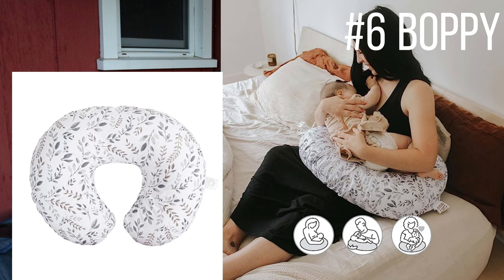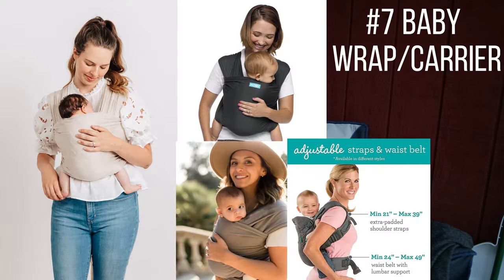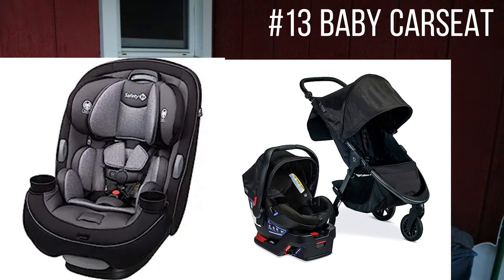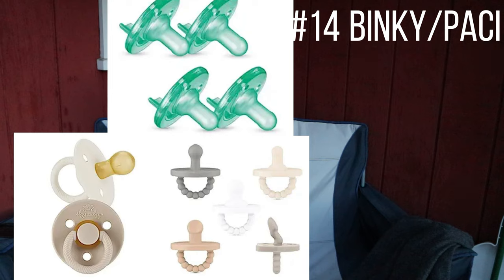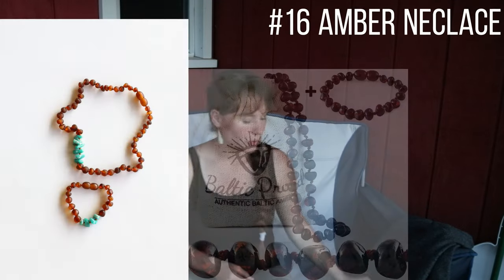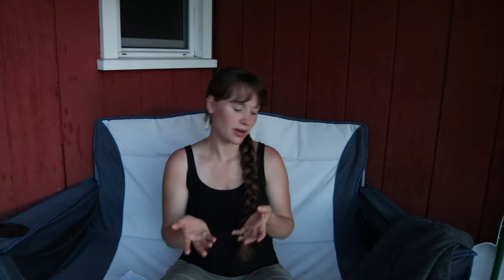Must Have Baby Items | As A Mother Of 3 | Thorough But Simple List Of Items | Items I Find Helpful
Must Have Baby Items
As A Mother Of 3
Thorough But Simple List Of Items n
Items I Find Helpful

Baby swaddles

Baby Blanket

Baby Lounger on Amazon

Moses basket

Infantino 4 in 1 baby carrier

Boba wrap carrier

Moby wrap carrier

Liquid Castile soap

Gripe Water

Camomile tea

Glass Baby bottles

Electric nail file/trimmer

All in one carseat

Baby carseat & stroller combo

Nursing cover

Baltic Amber necklace on Amazon

Coconut oil

Castor oil

Natural oral pain relief

Silicone baby bibs

Fetch Rewards referal link-Come save money on Fetch with me! Sign up w/ code UTUFT & get 100 pts See you there!

Canon EOS M100 Mirrorless Camera w/ 15-45mm Lens
UBeesize 67” Camera Tripod
BM Premium 2-Pack of LP-E12 Batteries
SanDisk Memory Cards